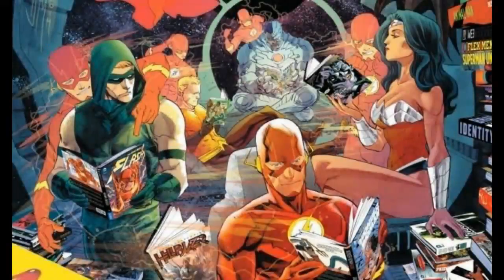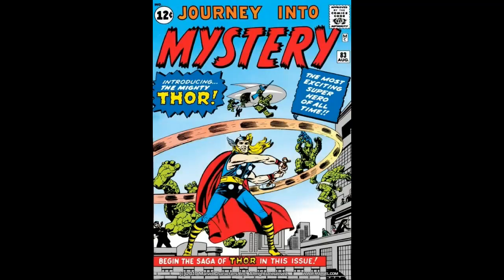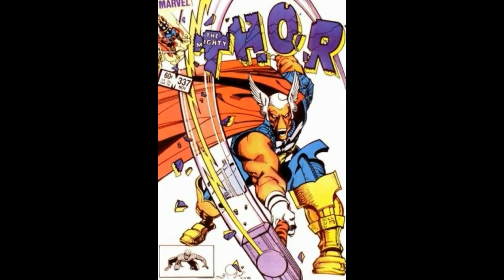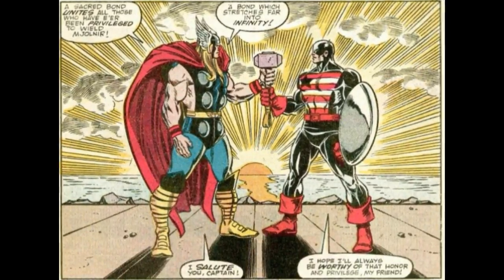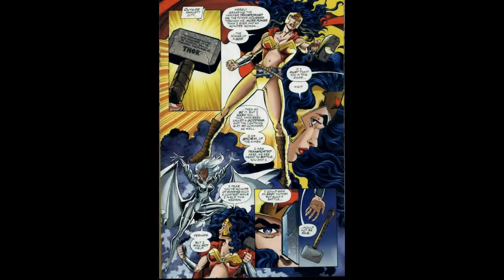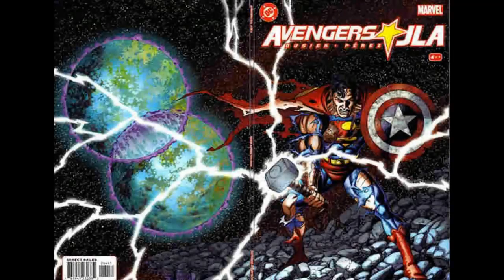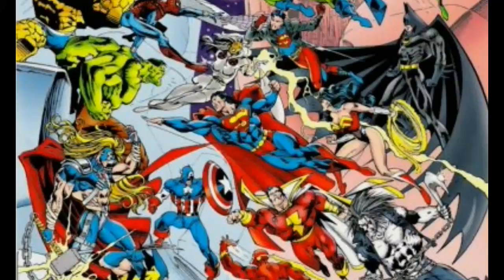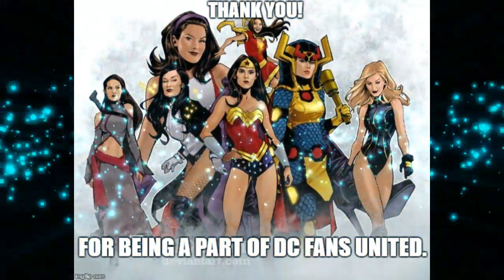DC Super Heroes who have used Thor's hammer Mjolnir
Thor's hammer is well known for its power and might. But only those deemed worthy may use it.  So which DC characters have been deemed worthy? Find out here, as we look to the comics for the answer!

Buzzwords: Thor, The Avengers, Marvel, Batman, Bat Woman, Batgirl, Gotham, Cat Woman, DC, DC Comics, Super Heroes, Comic Books, Super-Hero, Superman, Supergirl, Green Lantern, Arrow, The Flash, Flash, Suicide Squad,
The Joker, Harley Quinn, Robin, Nightwing, The Justice League, Diana Prince, Wonder Woman, Wonder Girl, Cyborg, JSA, JLA, Watch Tower, Red Arrow, Hawkman, Hawkgirl, Vixen, Red Tornado,
Super Villain